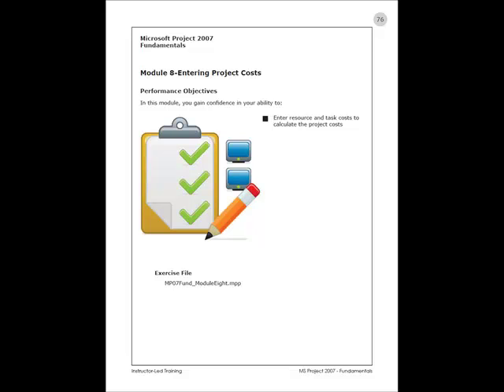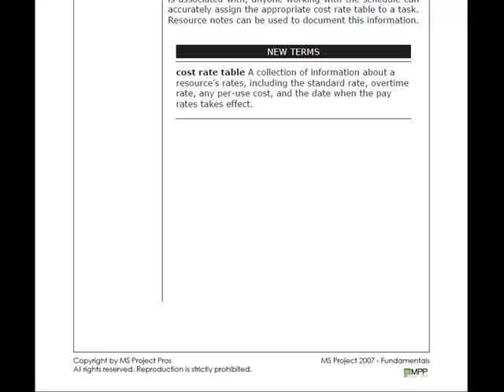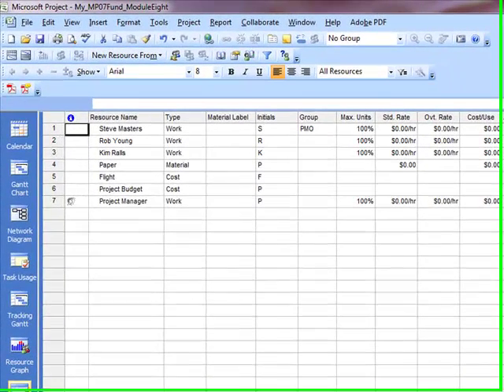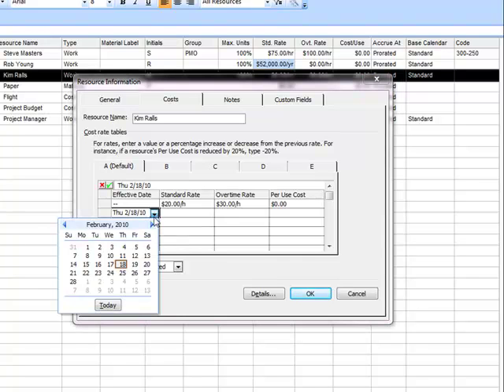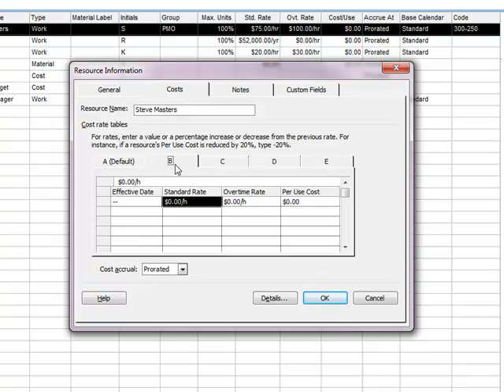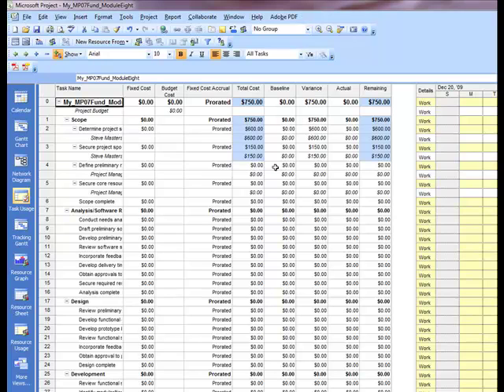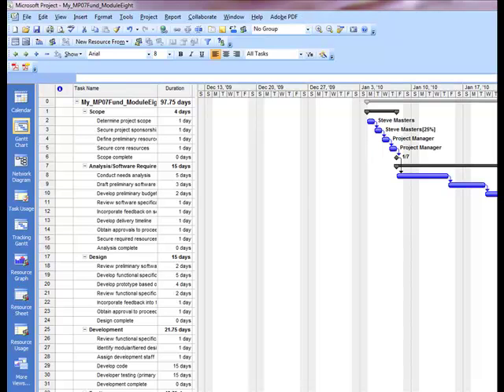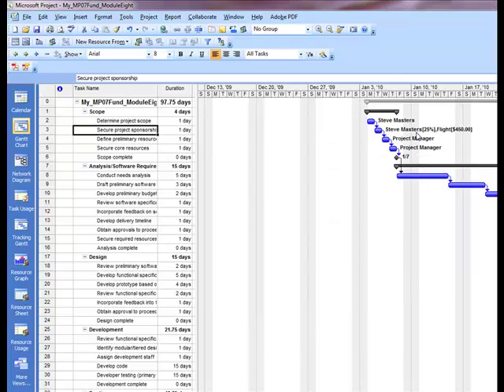Microsoft Project 2007 Fundamentals-Module 8